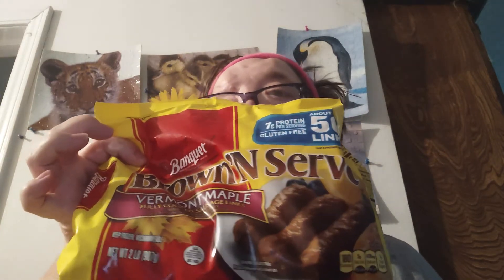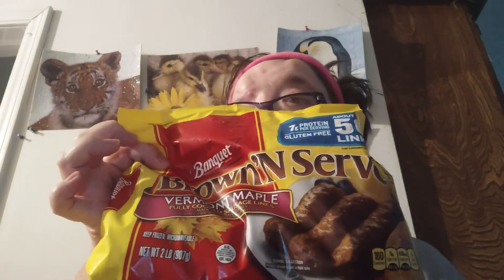Taste Test Review on Banquet Brown 'N Serve Vermont Maple Sausage Links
I love these sausage links and love the Vermont Maple on these. Y'all need to try them if you haven't.